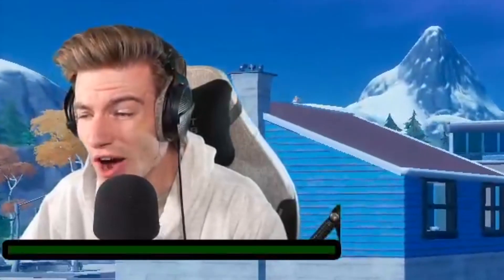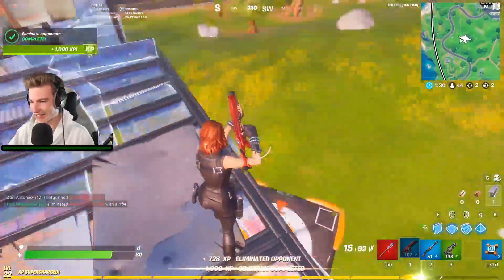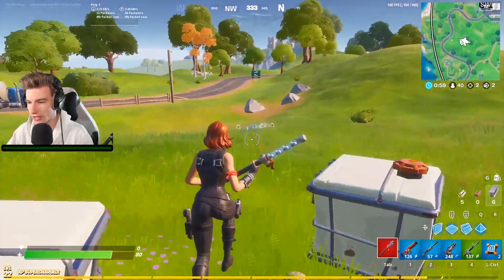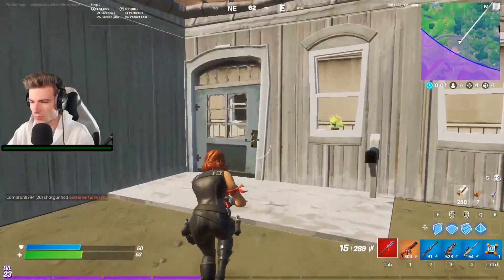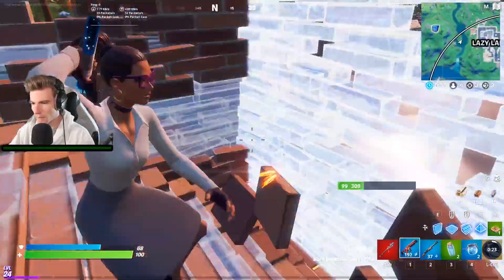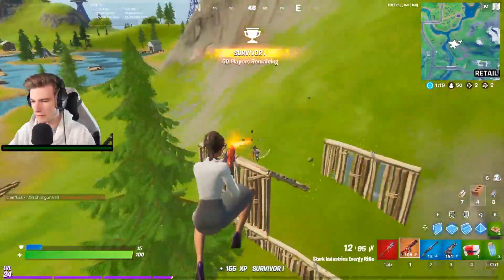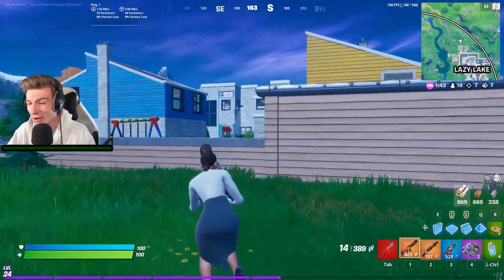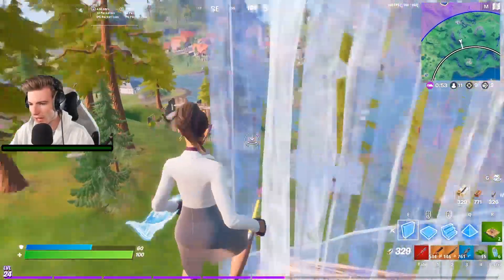The NEW BEST GUN in Fortnite! *SECRET*